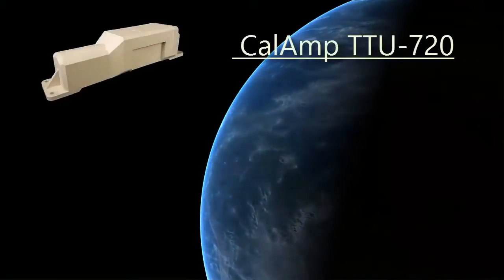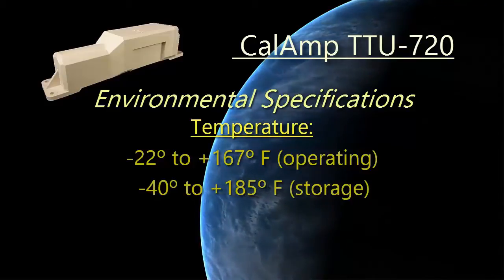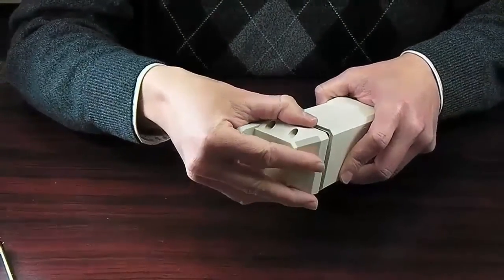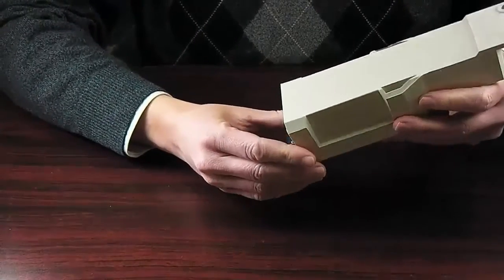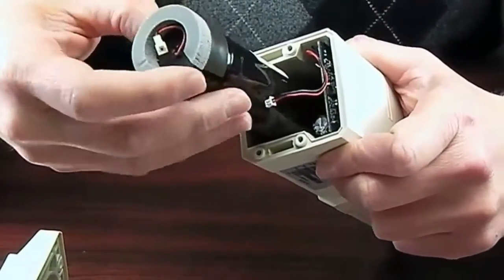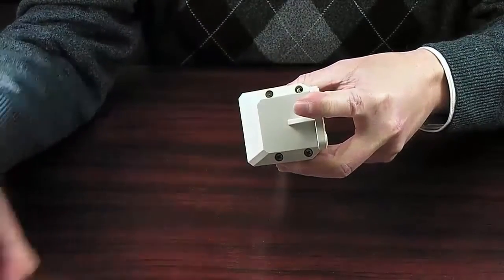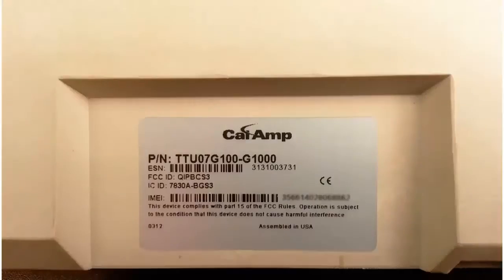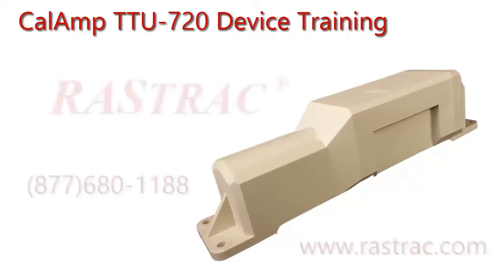RASTRAC Video Overview of CalAmp TTU-700 Series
RASTRAC's video overview for the CalAmp TTU-700 series asset tracking device. Included a tutorial on how to assemble and disassemble the device, as well as general device details.